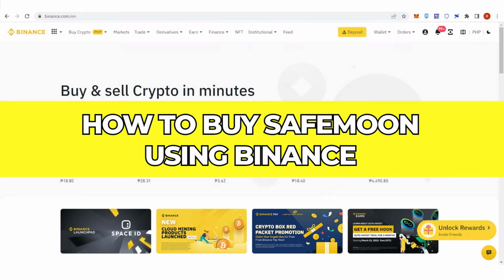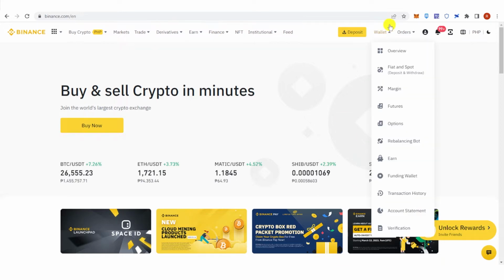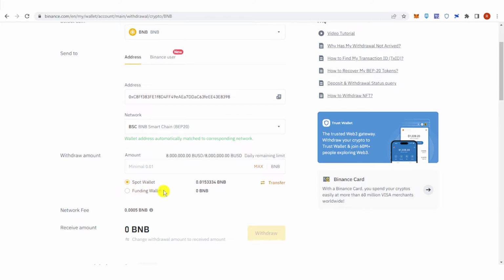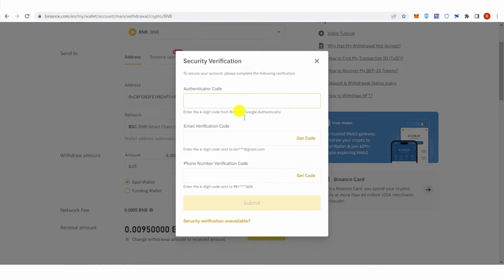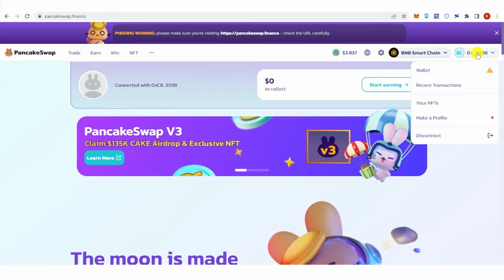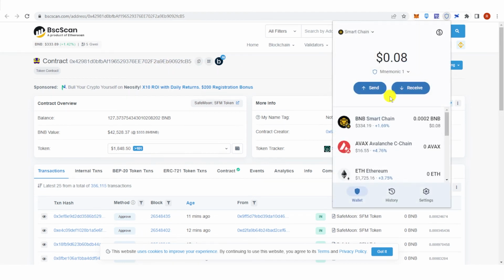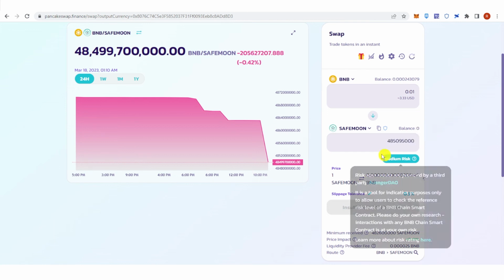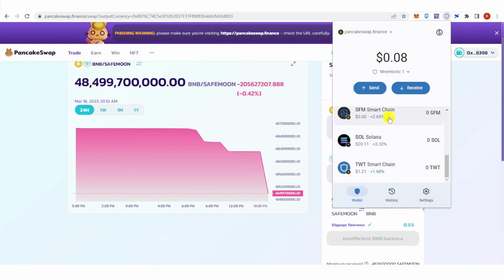How to Buy Safemoon Using Binance (Step by Step)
In this quick video, I will show you How to Buy Safemoon Using Binance step by step.

Are you interested in investing in Safemoon but not sure how to buy it? In this video, we will guide you through the process of buying Safemoon using Binance, step by step."

"First, you need to create an account on Binance if you haven't already. Once you've logged in, click on the 'Trade' button on the top left corner of the screen and select 'Conversion' from the drop-down menu."

"On the Conversion page, enter the amount of cryptocurrency you'd like to convert into Safemoon. If you don't have any cryptocurrency yet, you can buy it using fiat currency like USD or Euro on Binance."

"Once you've selected the currency you want to convert, look for Safemoon in the list of cryptocurrencies available for conversion. Click on it and input the amount you want to convert."

"After you've double-checked the conversion rate and fees, click the 'Conversion' button to convert your cryptocurrency into Safemoon."

"Congratulations, you now own Safemoon! It's important to note that Safemoon is a relatively new and volatile cryptocurrency, so it's essential to stay updated on Safemoon news and price predictions."

"One more thing, if you prefer to use Metamask to buy Safemoon, you can do so by simply adding it as a custom token in your Metamask wallet."

"That's it for this video, we hope you found this tutorial on how to buy Safemoon using Binance helpful. Happy investing!"